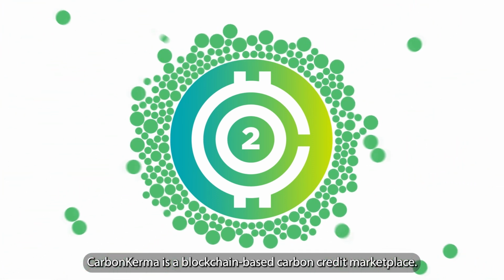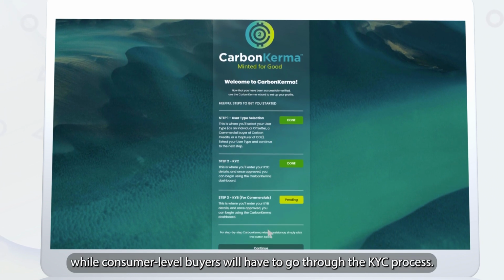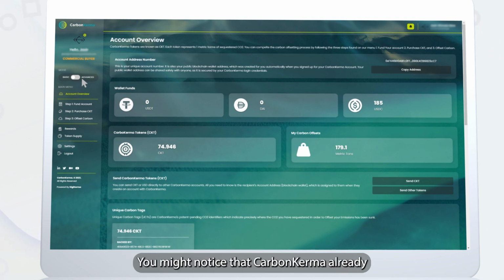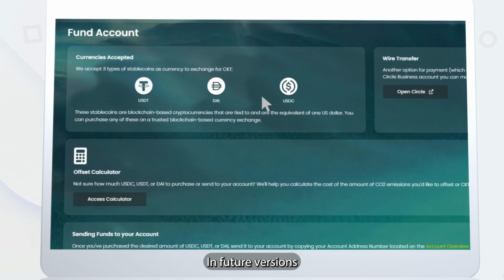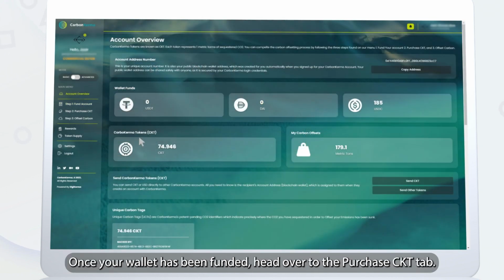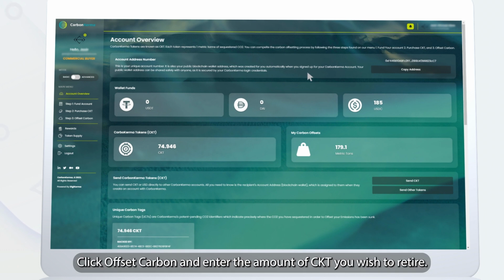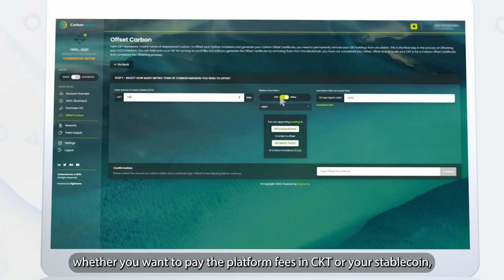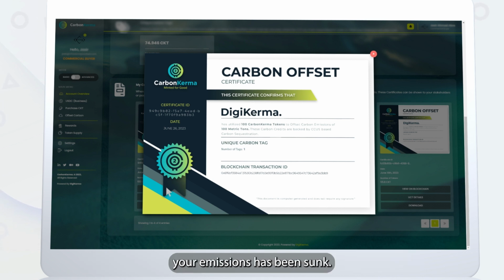How to Offset Your Emissions on CarbonKerma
This video explains how to use the CarbonKerma Carbon Credit Marketplace to offset your hard-to-abate emissions, and how buying measured, verified, high-quality carbon credits can be done easily and conveniently in a few clicks.